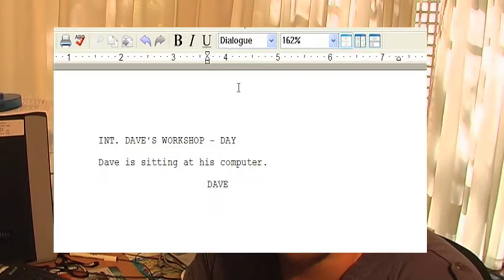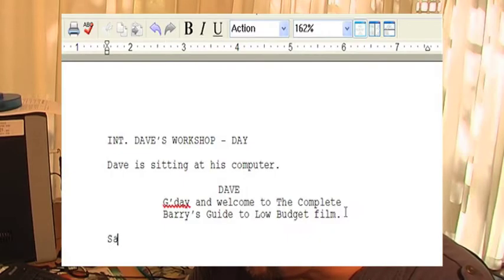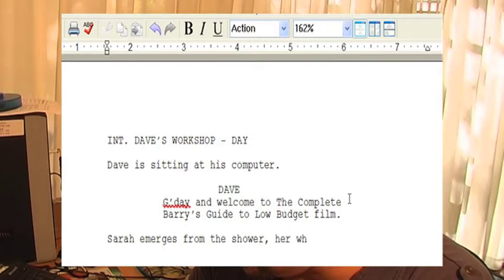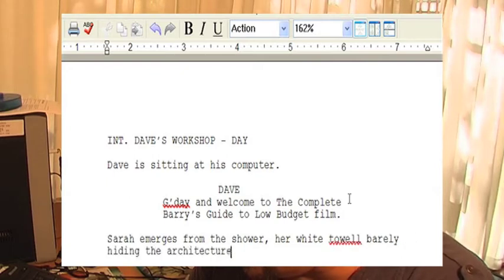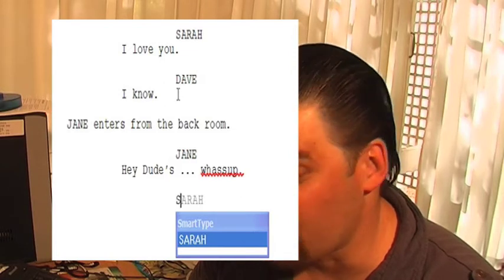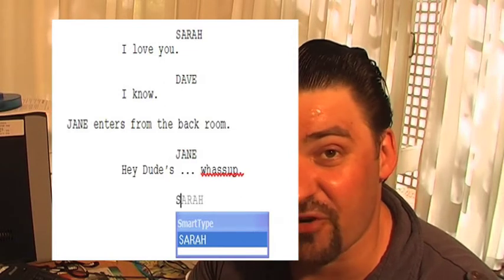The Complete Barry's Guide to Low Budget Film Ep 4b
The Complete Barry's Guide to Low Budget Film shows the complete beginner everything they need to know about filmmaking to make a low budget feature. Episode 4 shows you how to format a screenplay.